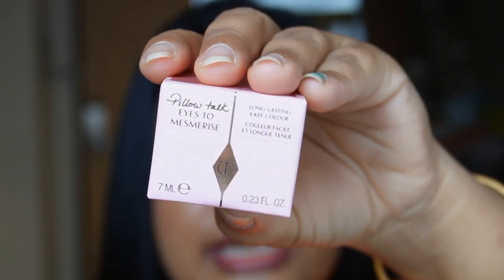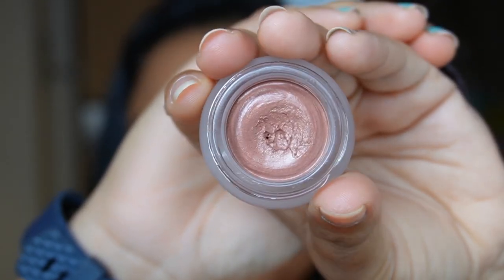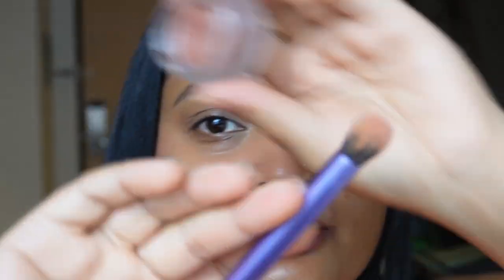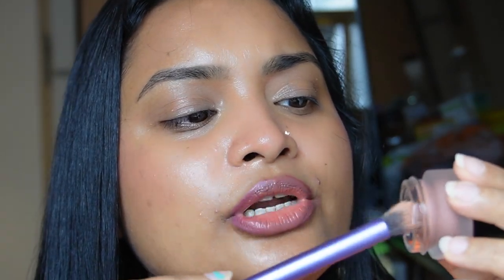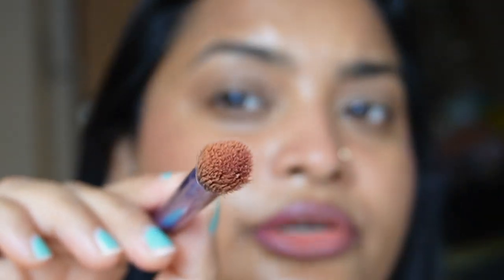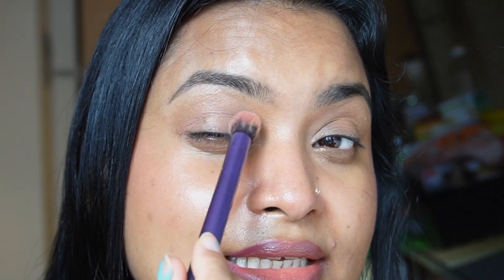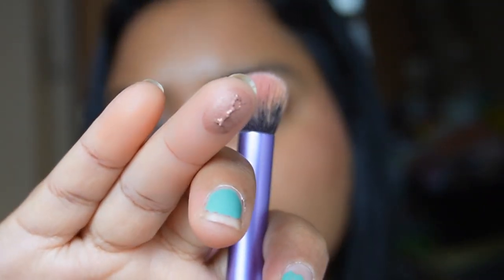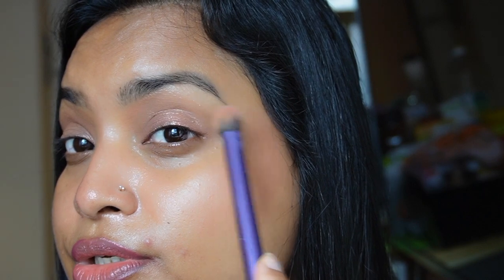*NEW* Charlotte Tilbury Eyes To Mesmerize Pillow Talk Cream Eyeshadow Review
In this video, we're giving you a review of Charlotte Tilbury Eyes To Mesmerize Cream Eyeshadow. This creamy eyeshadow is perfect for everyday use.

If you’re looking for a new eyeshadow to add to your collection, be sure to check out Eyes To Mesmerize from Charlotte Tilbury. This cream eyeshadow is easy to apply and lasts all day long. We love how it creates a mesmerizing look that can set your eyes apart from the crowd! So, sit back and enjoy!